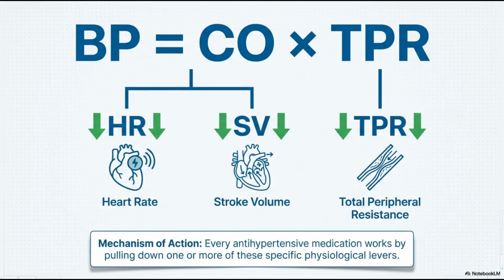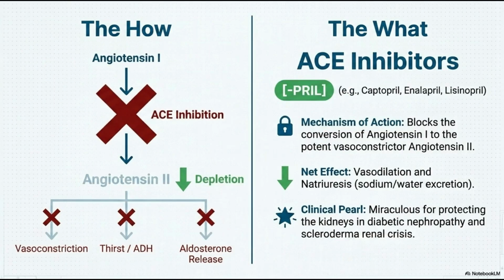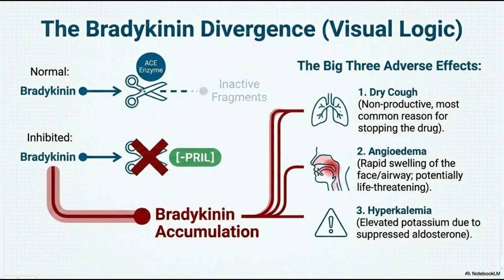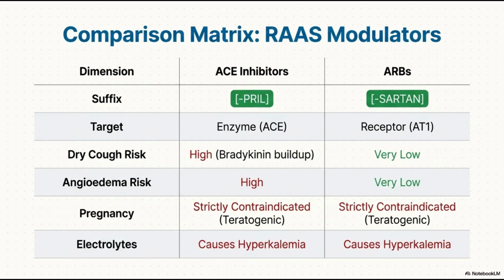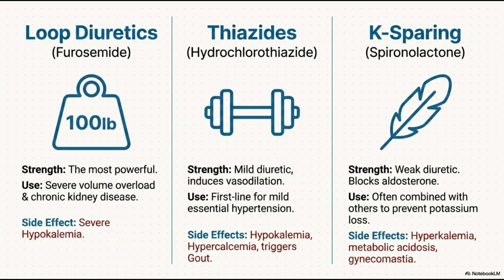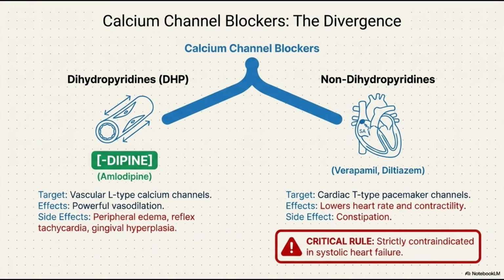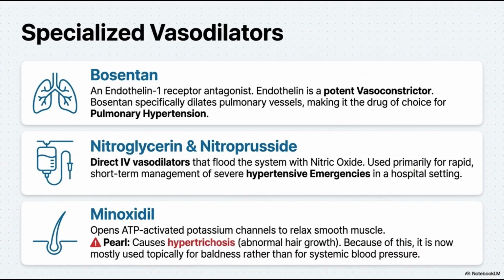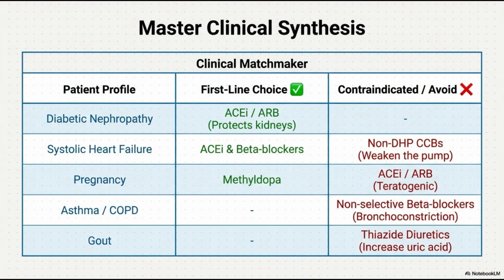ACE Inhibitors vs. ARBs: Mechanism of Action & Side Effects (Made Easy)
ACE Inhibitors vs. ARBs: Mechanism of Action & Side Effects (Made Easy)Master the critical differences between ACE Inhibitors (ACEIs) and Angiotensin Receptor Blockers (ARBs) in this high-yield pharmacology review. This video breaks down the Renin-Angiotensin-Aldosterone System (RAAS) to show exactly how these medications lower blood pressure and manage heart failure.What You’ll Learn:Mechanism of Action: How ACE inhibitors block the conversion of Angiotensin I to Angiotensin II, and how ARBs specifically target the AT1 receptor.The Bradykinin Factor: Why ACE inhibitors cause a dry cough and angioedema while ARBs typically do not.Clinical Indications: When to use these drugs for hypertension, diabetic nephropathy, and heart failure.Key Side Effects: A side-by-side comparison of hyperkalemia, hypotension, and renal impairment.High-Yield Mnemonics: Easy ways to remember drug names ending in "-pril" versus "-sartan".Timestamps:0:00 - Introduction to RAAS1:15 - ACE Inhibitor Mechanism of Action (MOA)2:45 - The Role of Bradykinin (Dry Cough & Angioedema)4:00 - ARB Mechanism of Action (MOA)5:30 - Comparison: Clinical Uses & Indications7:00 - Side Effects & Contraindications (Pregnancy Category D)8:30 - Summary Table & High-Yield MnemonicsMedical Disclaimer:This video is for educational and informational purposes only and does not constitute medical advice. ACE inhibitors and ARBs are prescription medications with significant contraindications, such as pregnancy, and potential side effects like hyperkalemia and angioedema. Always consult with a qualified healthcare professional regarding any medical condition or treatment.